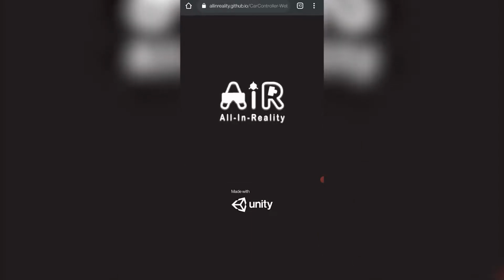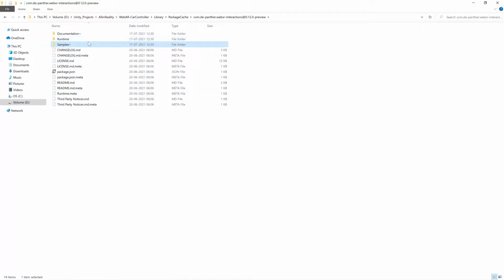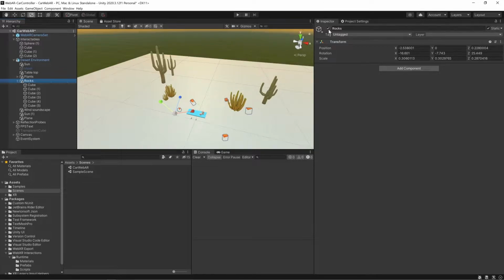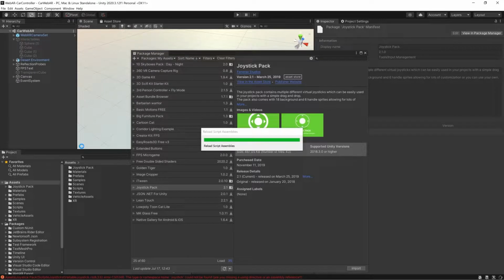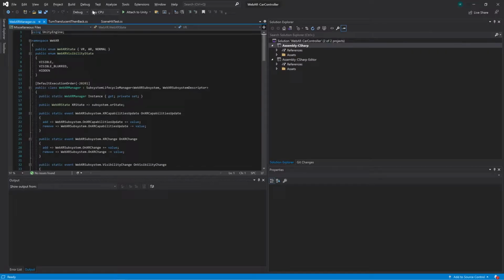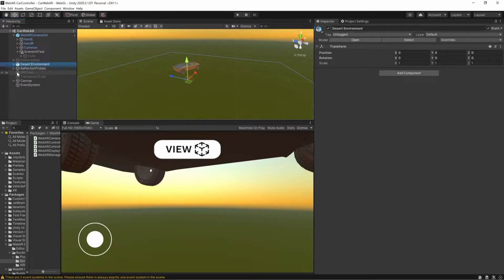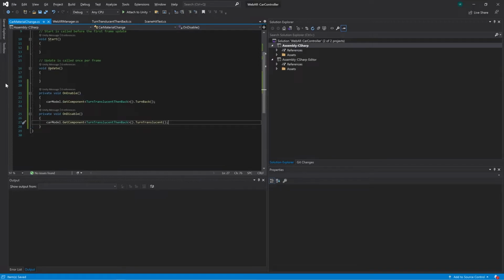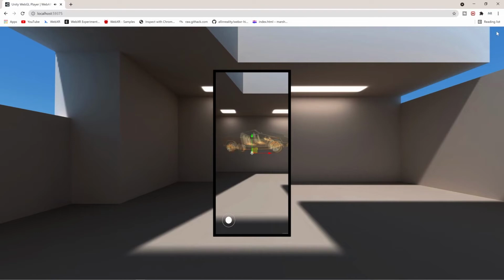WebAR Car Visualizer - Augmented Reality in Browser using Unity3D || WebXR(Brand New 2021)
With zero knowledge of web technologies, you can achieve this.
WebAR is the next big thing in Augmented Reality usage because it needs no application and no hardware support. :)

Start developing applications with WebAR in a simple way.
Find all the required links and Github repository below.